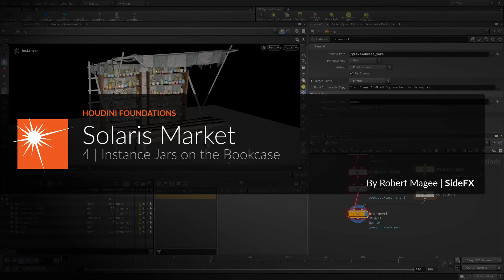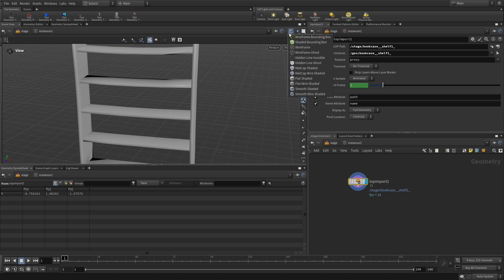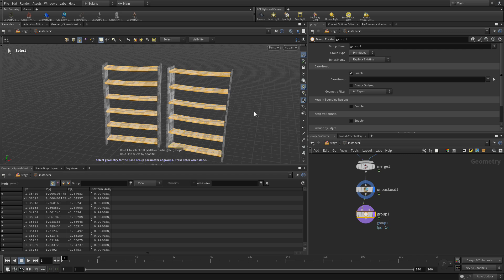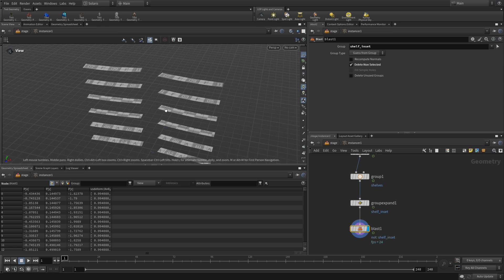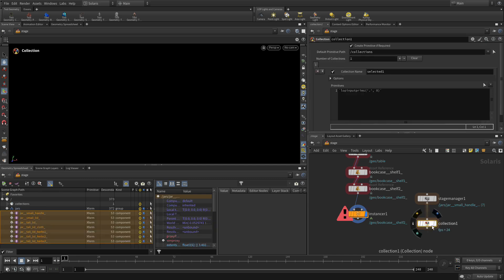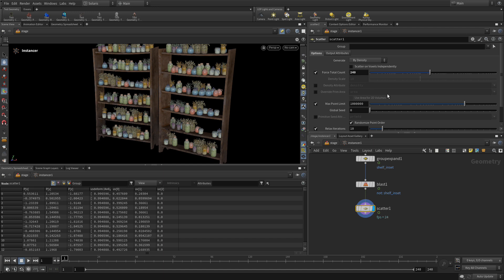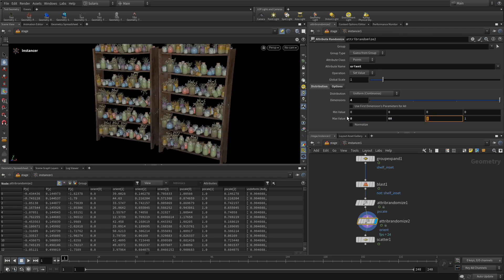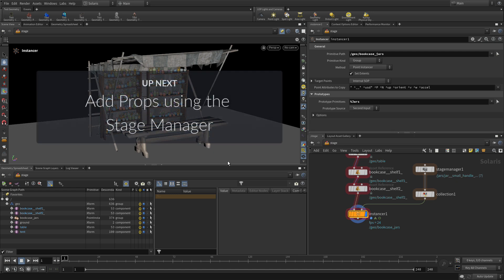H20.5 Foundations | Solaris Market 4 | Instance Jars on the Bookcases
You now have two bookcases that are sitting empty. You are going to populate these shelves with jars using instancing. You will start by pulling the shelves into the geometry level where you will scatter points on the shelves. This provides a very efficient workflow for dealing with many similar objects. You will also add some variation to the size and orientation of the jars.